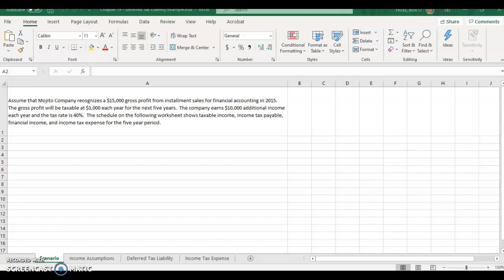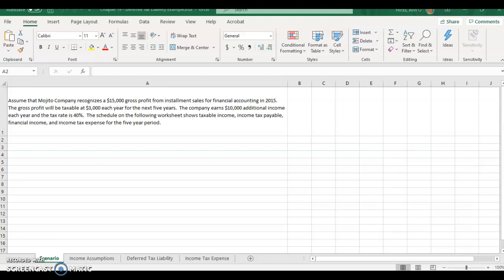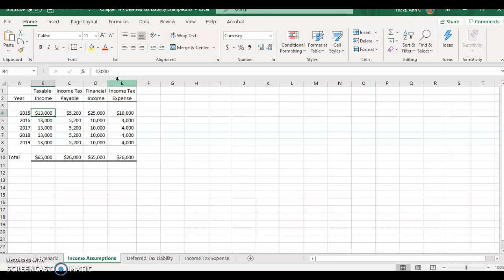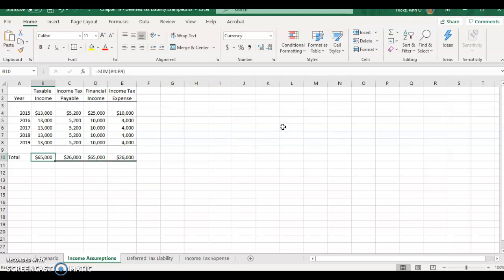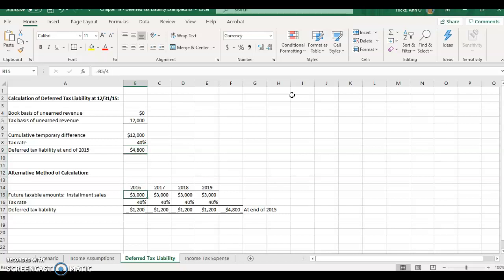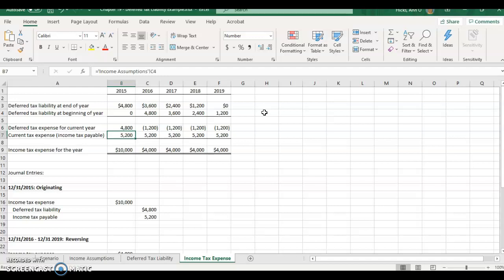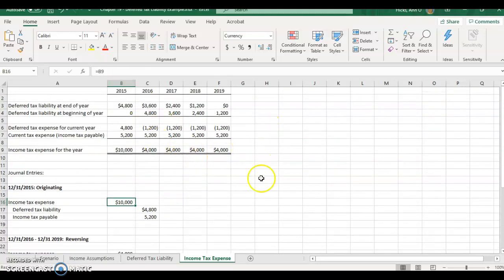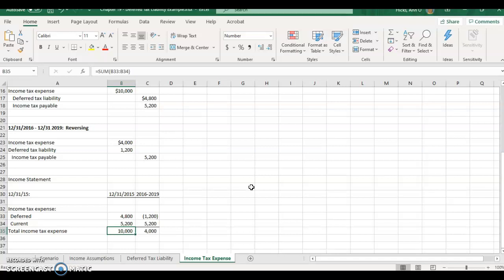Deferred Tax Liability